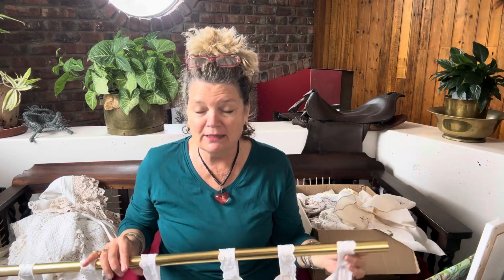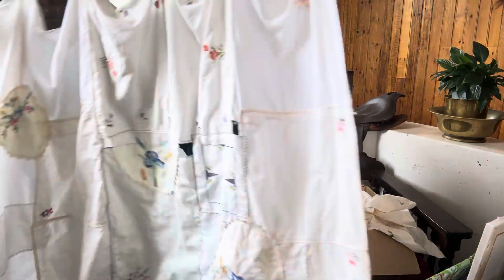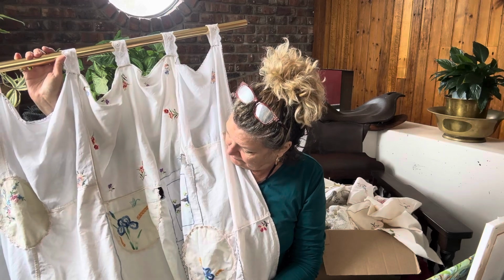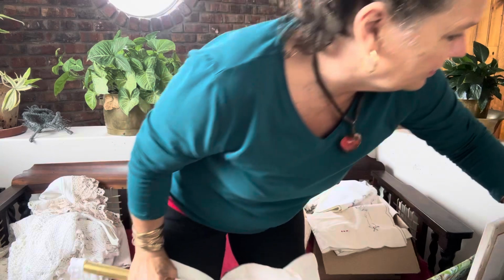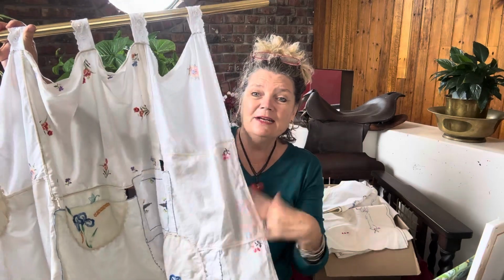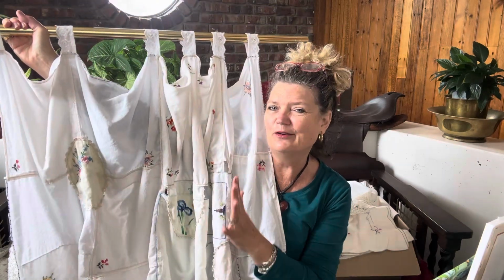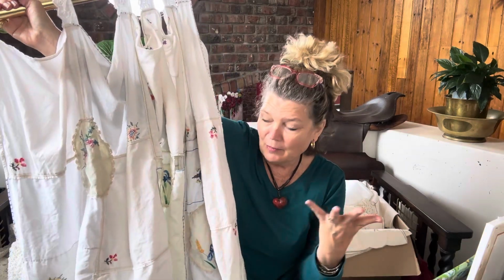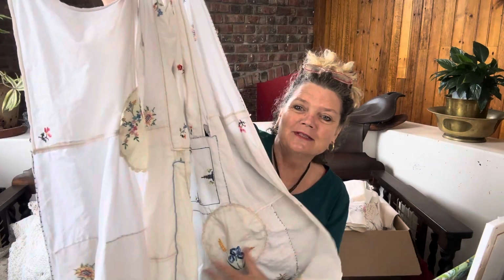Creating a beautiful curtain for bathroom using vintage serviettes and doilies! Easy sewing project.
Use what you have to create what you need AND LOVE! I needed a small curtain for my bathroom and decided to create one myself by using some of my vintage linens! I loved creating it, and love how it looks in my bathroom! Very easy to create. You just pack the pieces you’re going to need on a table until you get the right size, hahah like a puzzle. Then you sew them together. You can even do it by hand! I did use my sewing machine.

If I can, you can!

Follow the Zetster on Facebook!